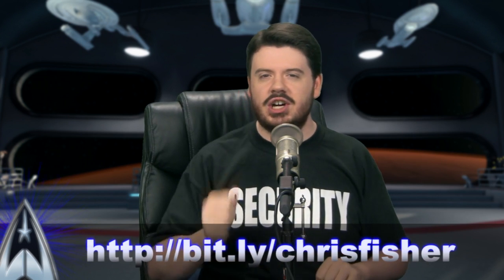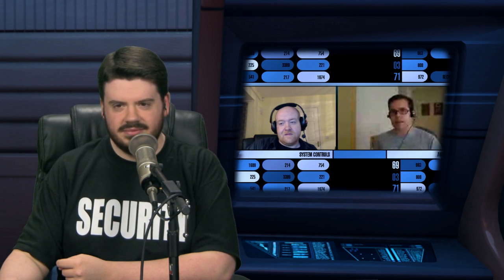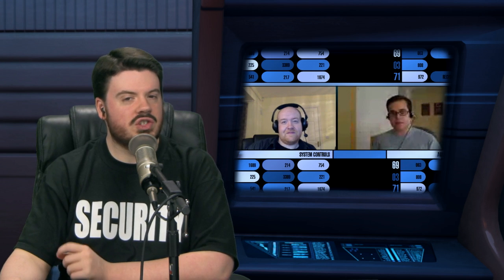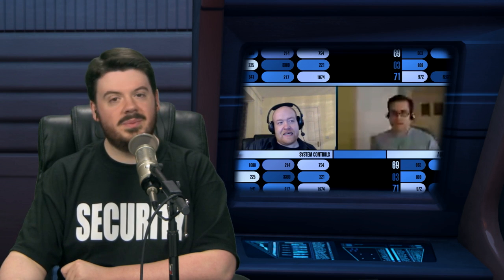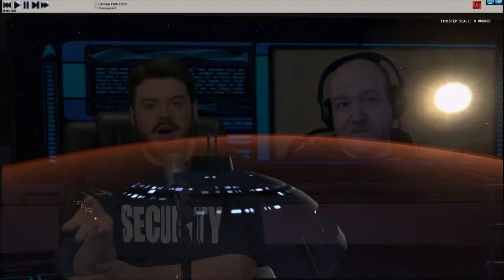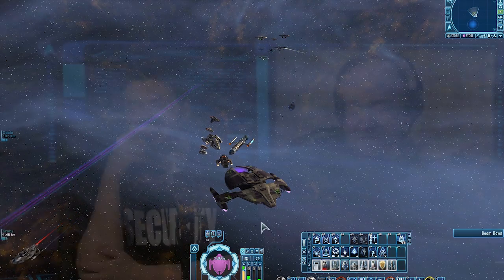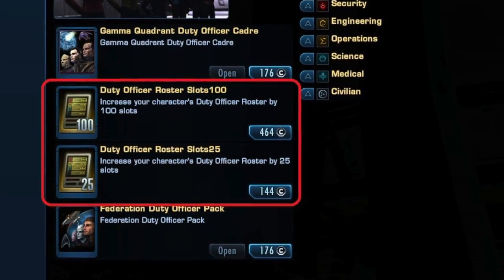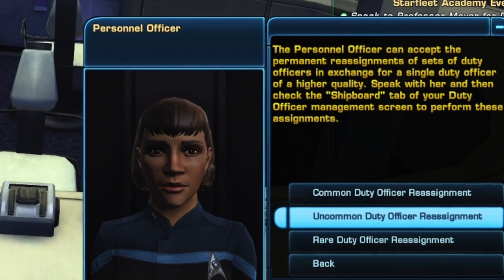Reporting for Duty | STOked 118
We chat with Thomas the Cryptic Cat Marrone, then it's part one of our comprehensive guide to the Duty Officer System. We'll start you with the basics, and ramp it up to advanced!

Plus our review of the First Contact Day event and the new KDF mission Alpha!